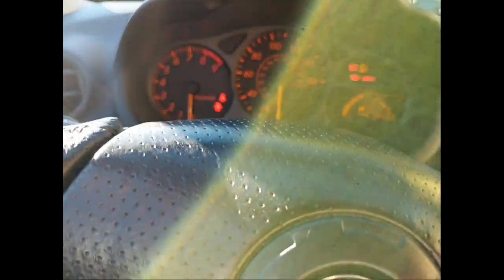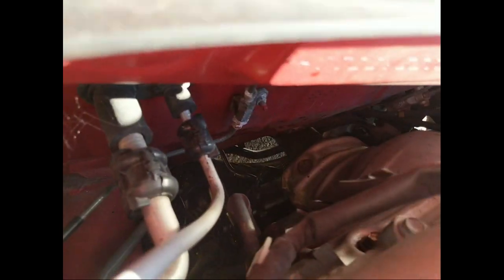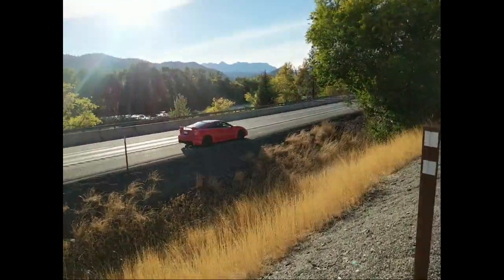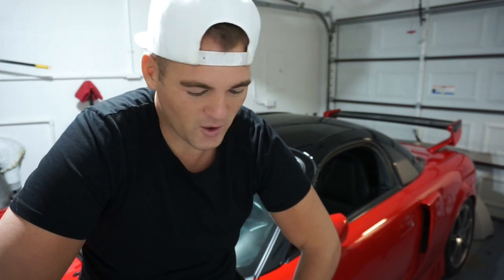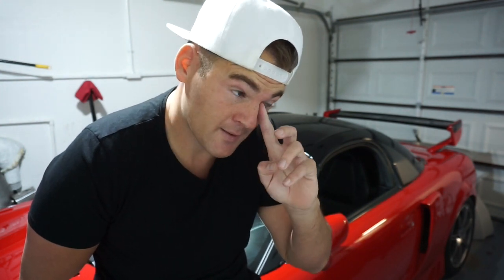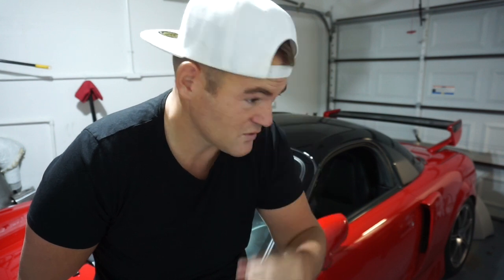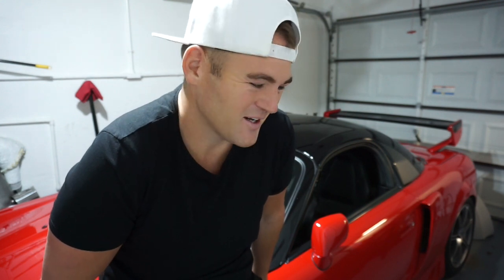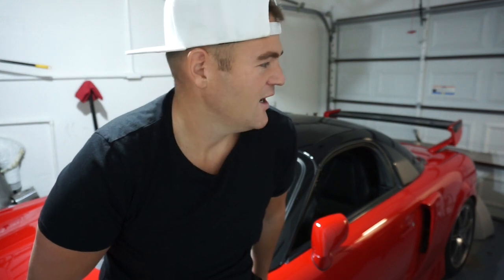BLEW UP MY CELICA